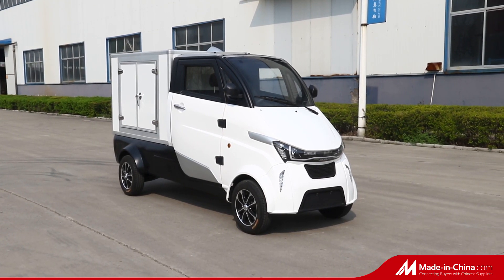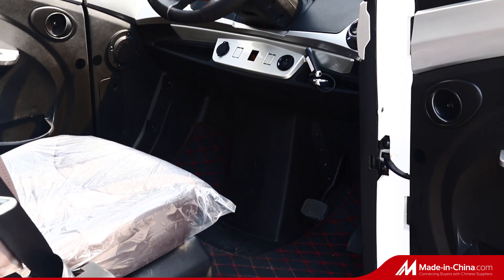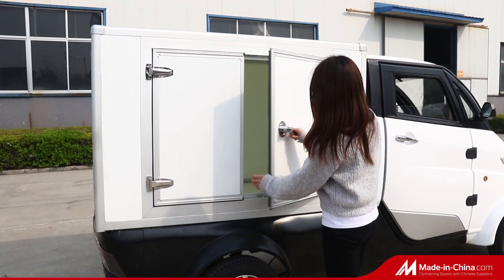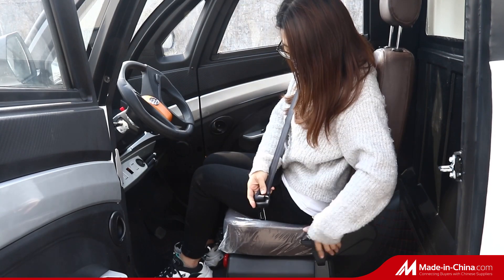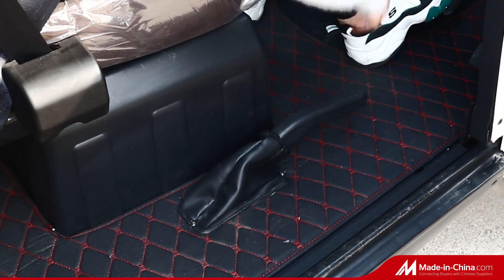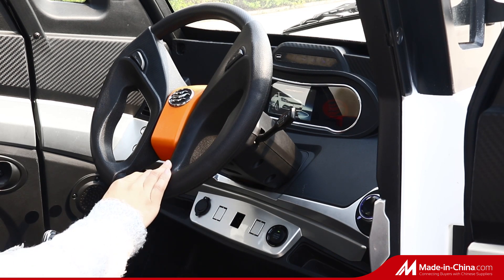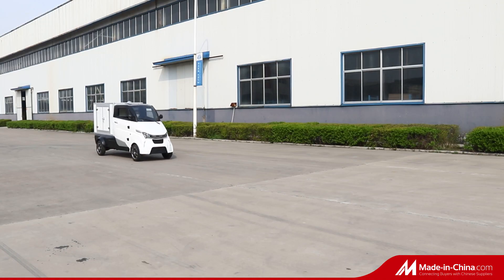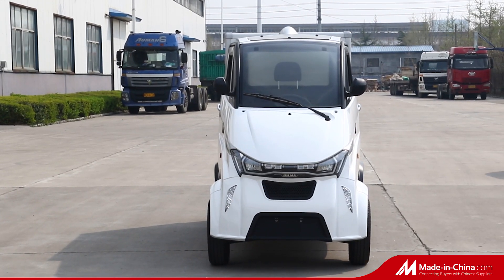Solution For Last Mile Delivery -- EEC L7e Homologation Electric Logistics Cargo Car For Europe.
EEC L7e Homologation Electric Logistics  Cargo Car For Europe.
Brand: Runhorse
Model: J2-P
Certificate: EEC L7e Homologation
Main Specs: 100Ah/200Ah Lithium Battery + 4Kw Motor +A/C.